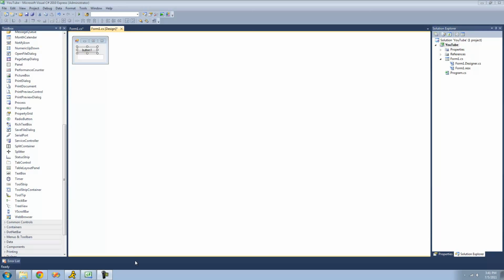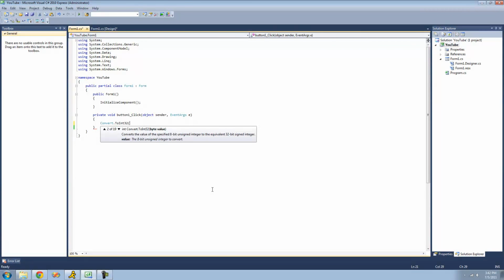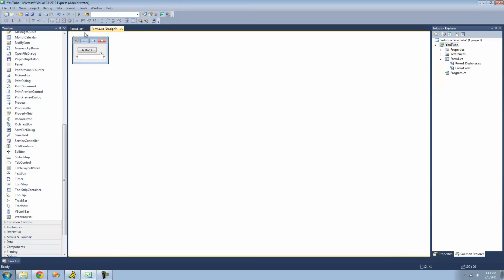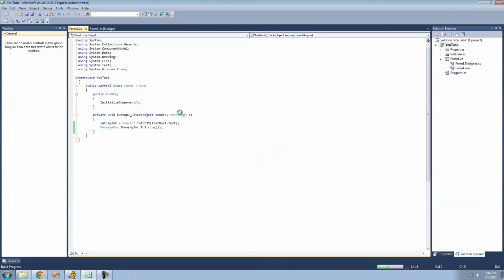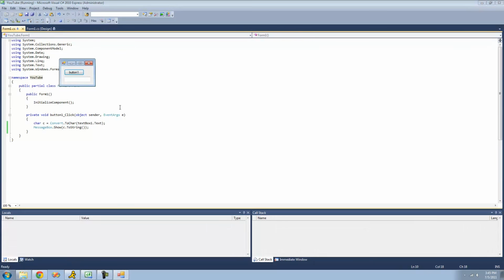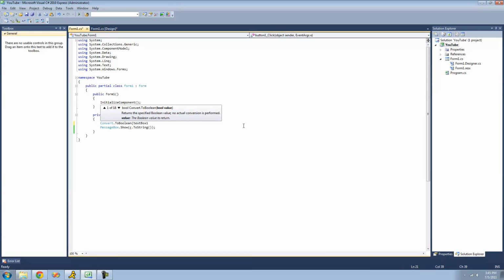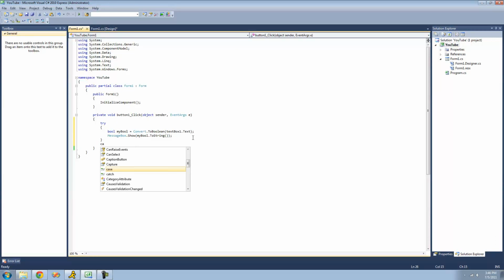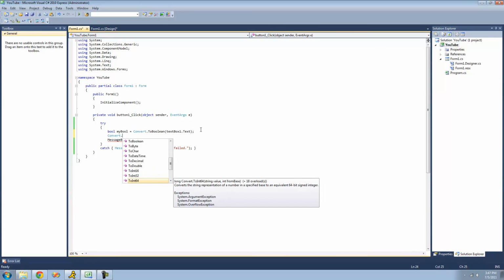045 Convert Class